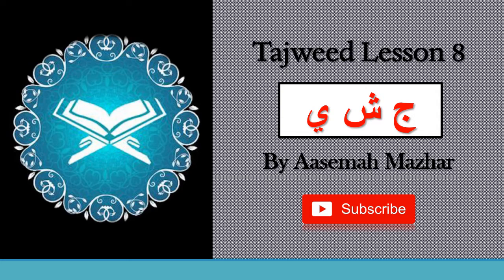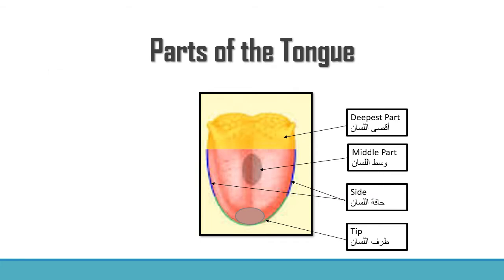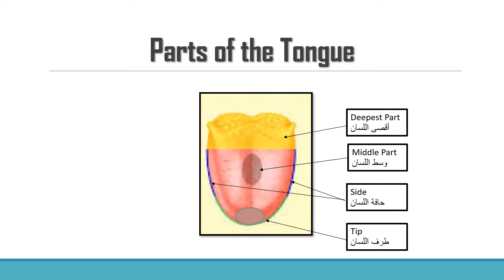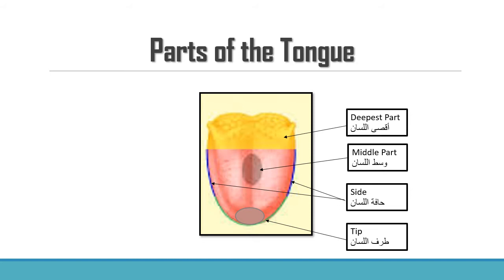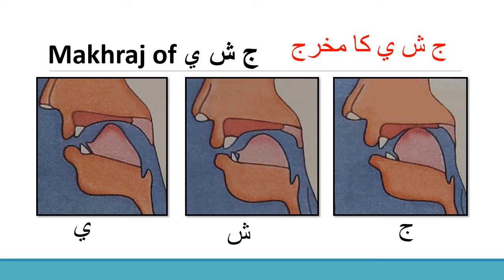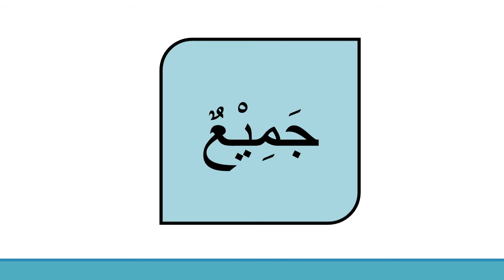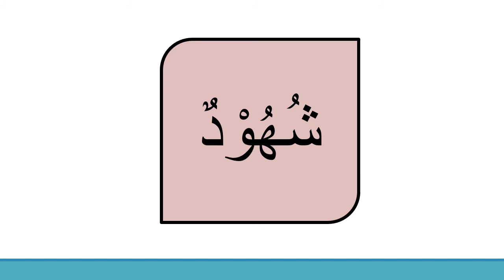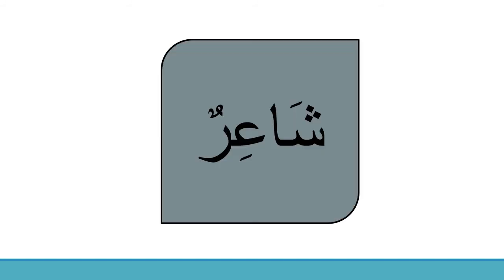How to pronounce arabic letters ج ش ي Tajweed Lesson 8 in English